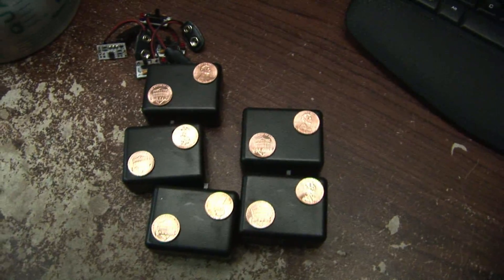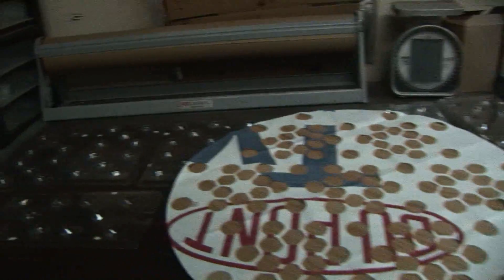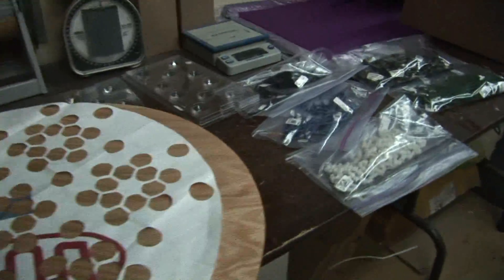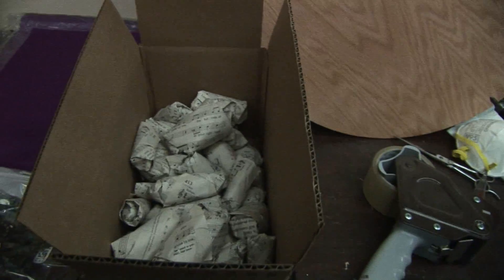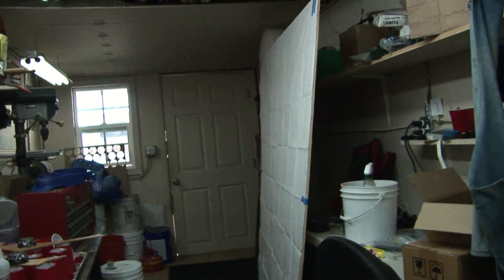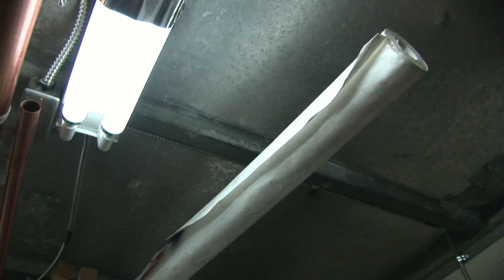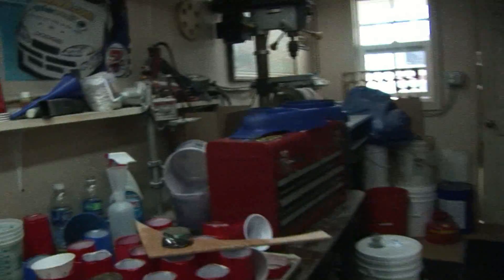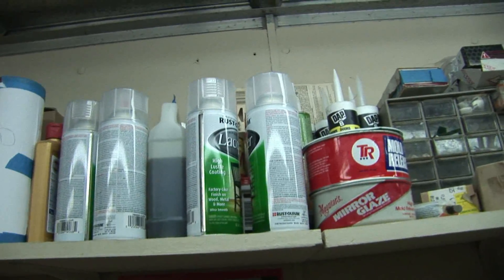What's CTBusters Up To?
New Products